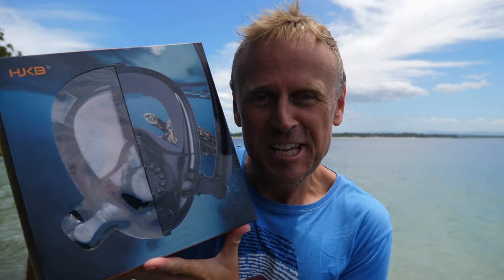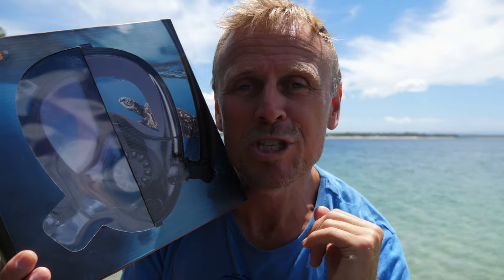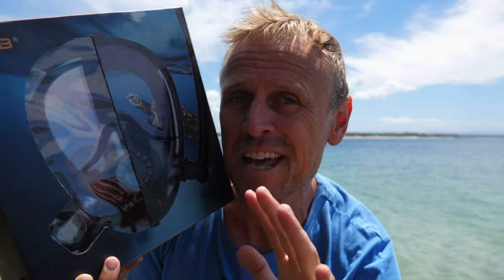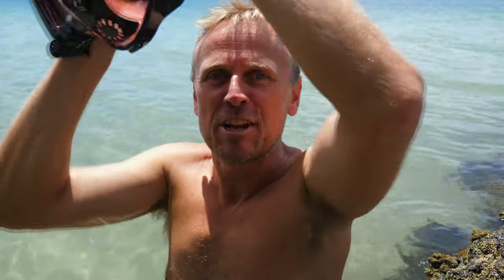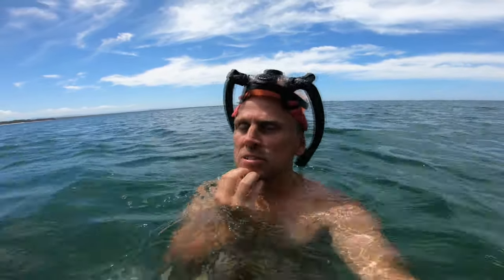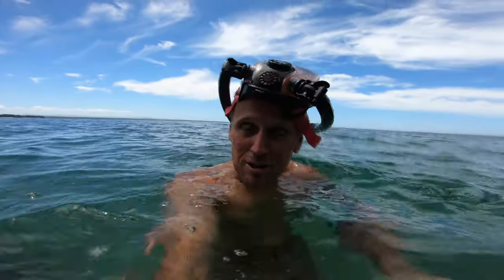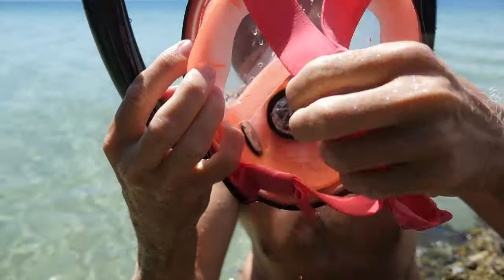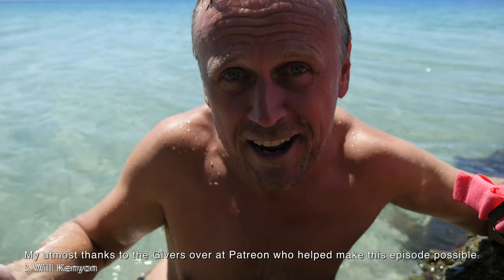Swimming Backstroke With The HJKB K2 Full Face Snorkel Mask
With it’s unique moveable air intake tubes, the K2 Full Face Snorkel Mask from HJKB allows you to perform a backstroke swimming style while wearing it! If you're a photographer you may find my Lightroom Presets handy

Tronlink: ➜ TTzAkn31JsMn3hDpDfQx7XRqLuxEck8ayu
Metamask: ➜ 0x493E951A6936dF2E4Ee4307f24EB8d3306bdBce0